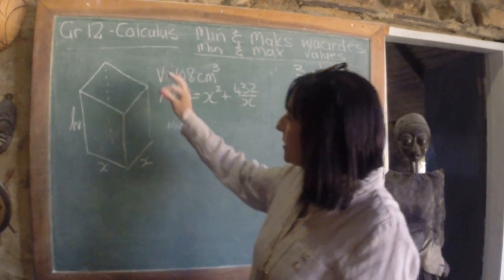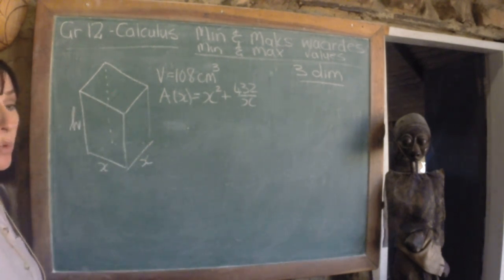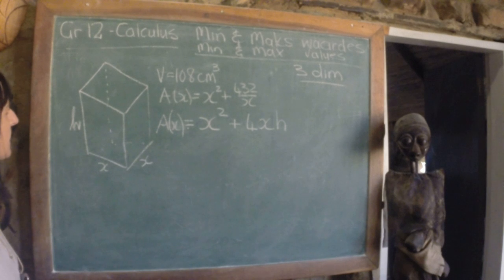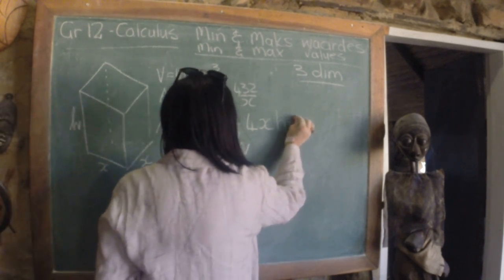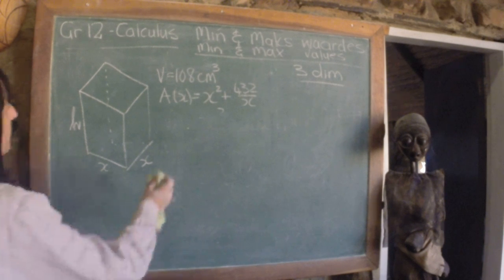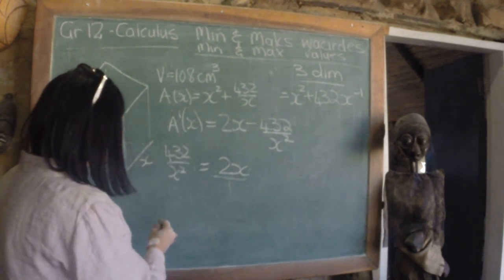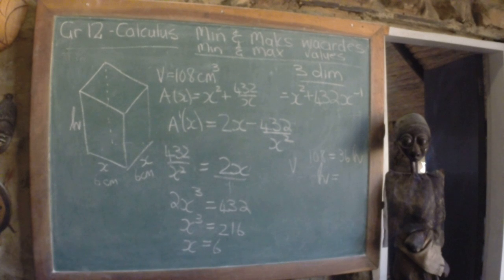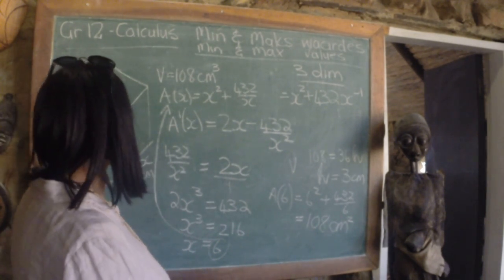Gr12 Calculus 3 dim figures